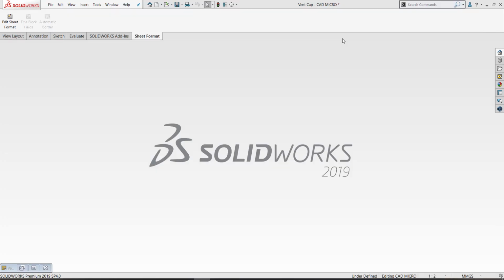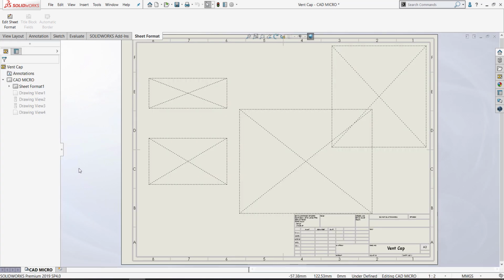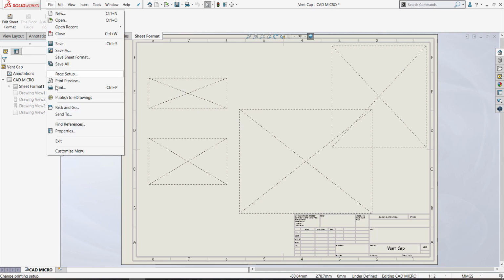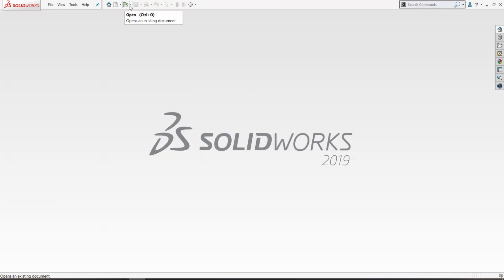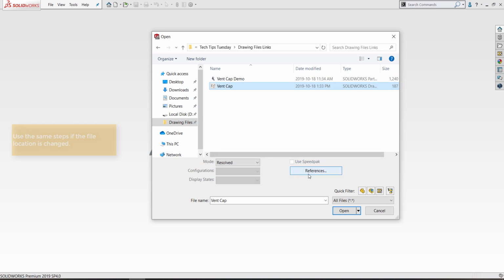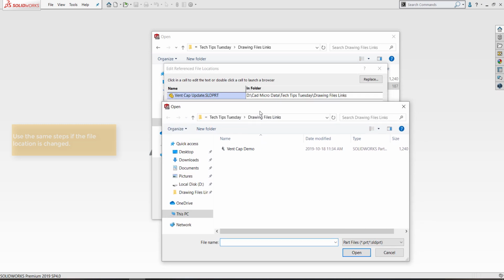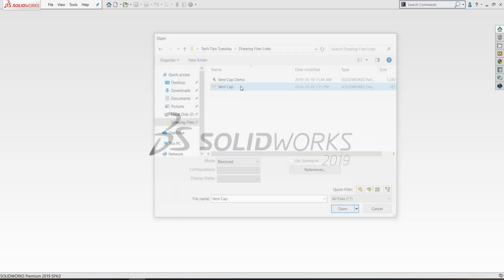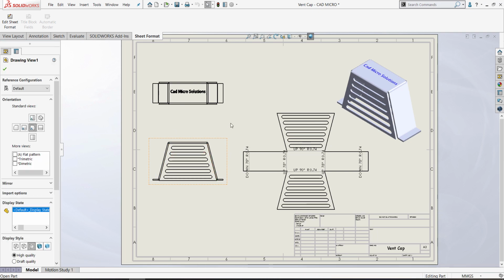Tech Tip Tuesday: How to Fix Reference in SolidWorks Drawings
Check out today's tech tip where we show you how to fix the broken or missing reference in SolidWorks Assemblies and Drawings.